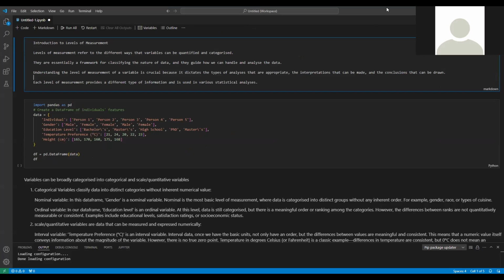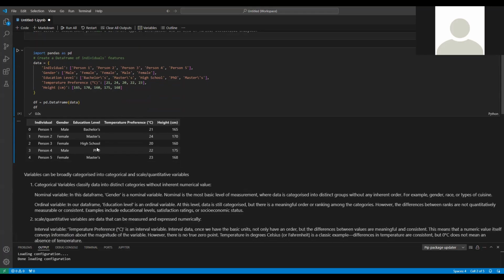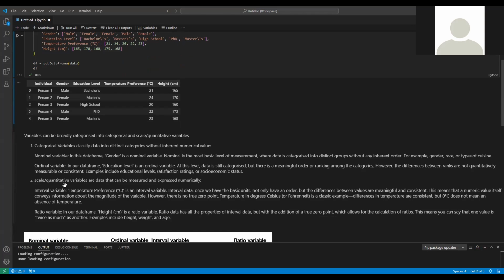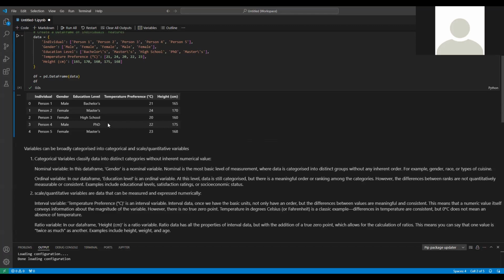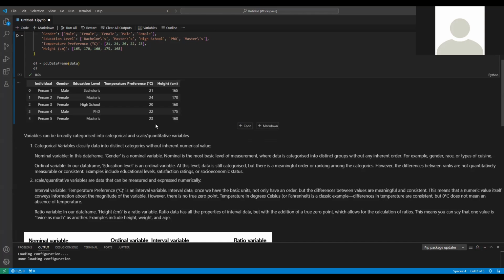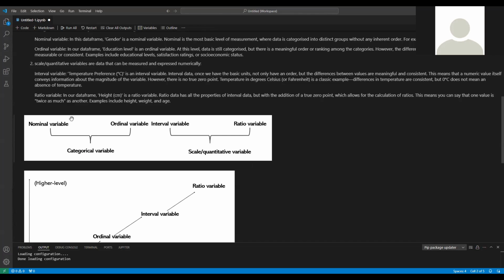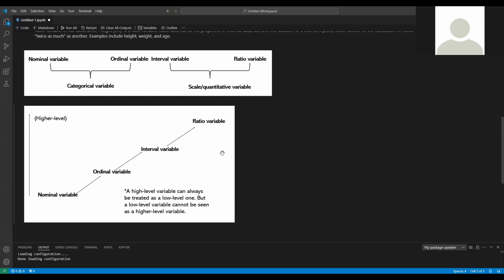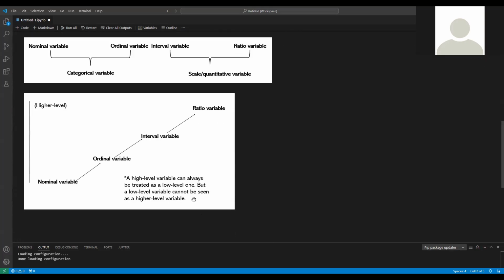Data Analysis for Social Science using Python: Level of measurement